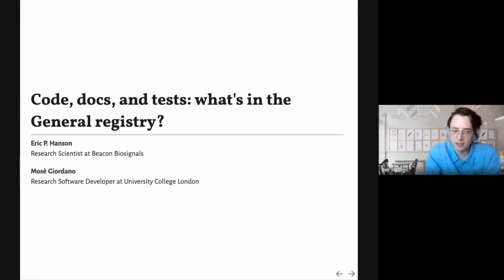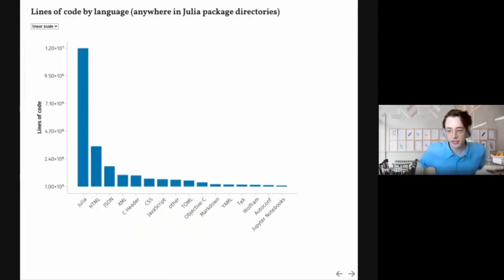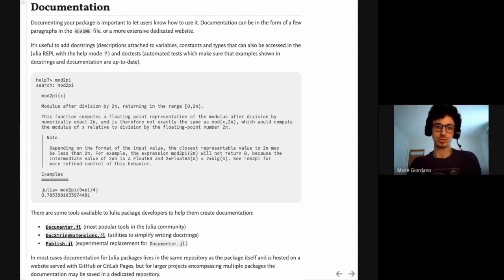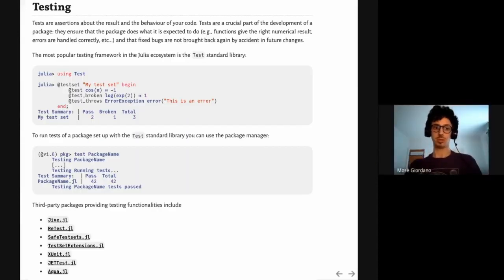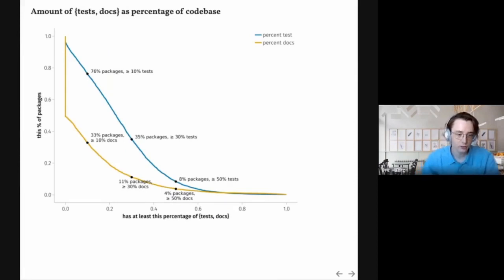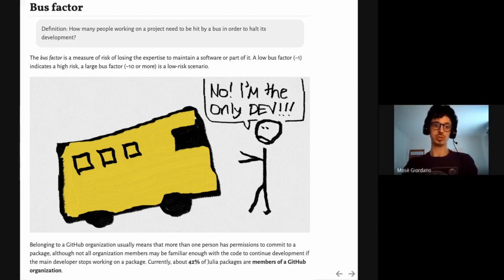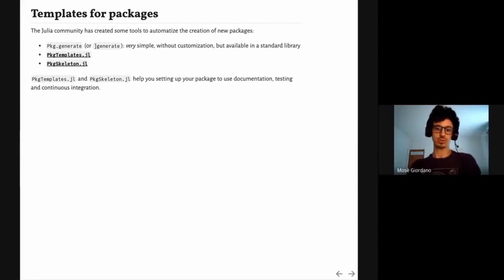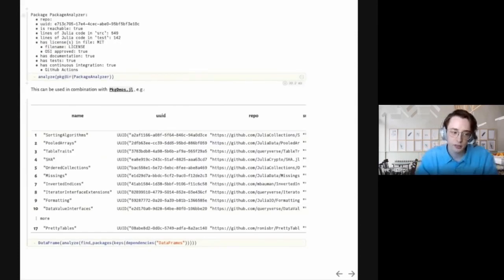Code, docs, and tests: what's in the General registry? | Mosè Giordano, Eric P Hanson | JuliaCon2021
Abstract:
The General registry is the collection of open source packages that makes up the Julia package ecosystem. Here, we take a survey: what fraction of packages have tests? CI? Docs? An open source license? How big are most packages? What's the biggest one? Are there many tiny packages? We will explore these questions and more with charts, plots, and discussion. We'll also show how to use PackageAnalyzer.jl to collect the data for yourself or take a look at a particular package (perhaps your own!).

Contents
00:00 Welcome!
01:32 Lines of code
03:53 Licenses
05:38 Documentation
09:05 Testing
13:17 Continuous Integration
15:05 Contributor count
19:33 Package templates
20:05 PackageAnalyzer.jl
22:45 Conclusion

for the video timestamps!